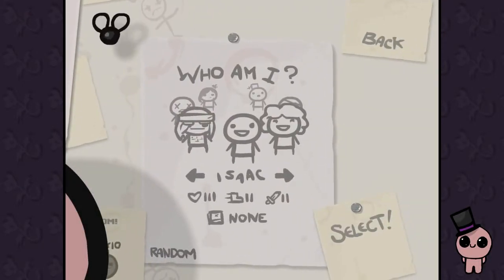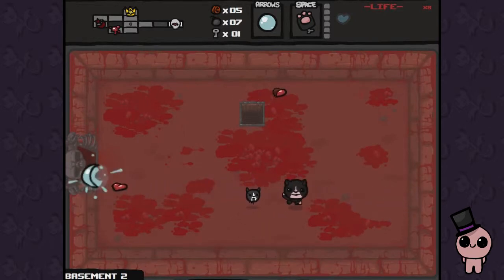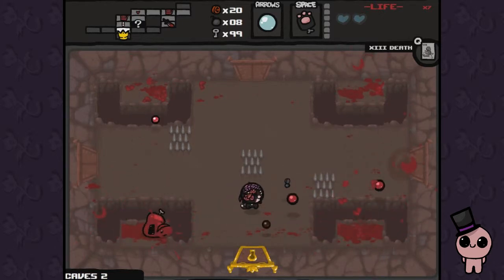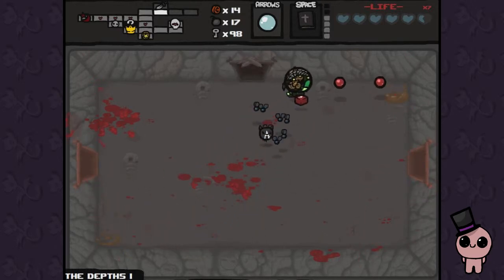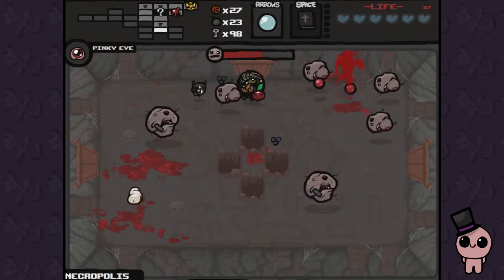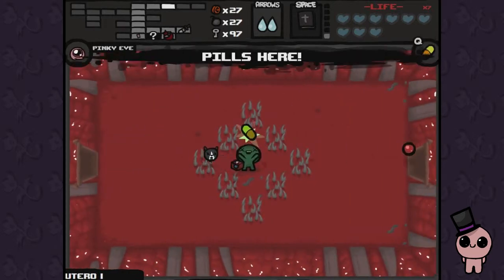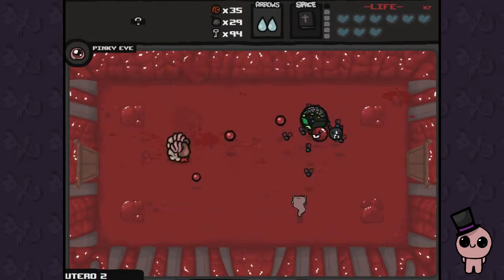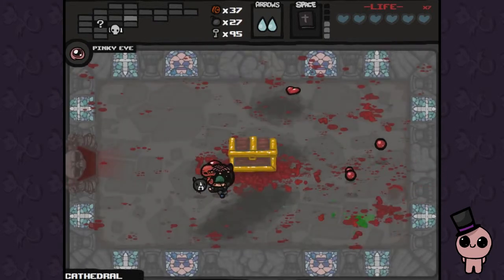[Let's Play] The Binding of Isaac - #62 Meow Power!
Turns out that Dead Cat isn't always garbage.